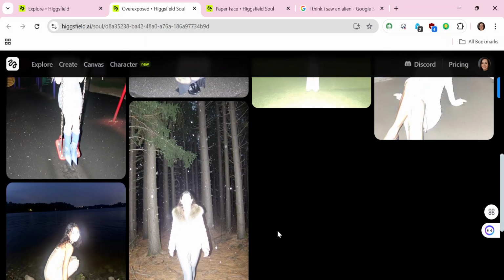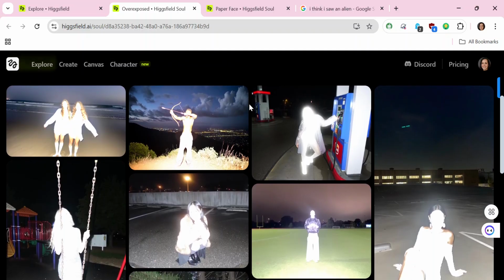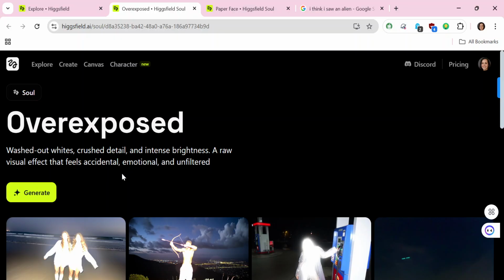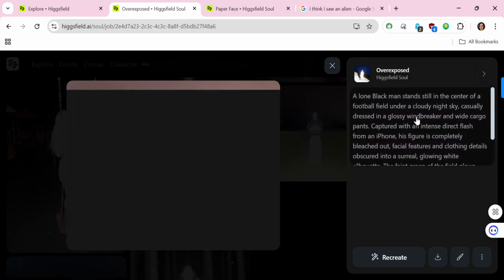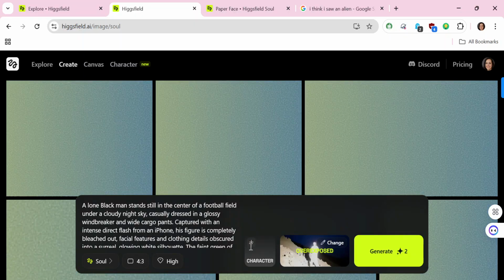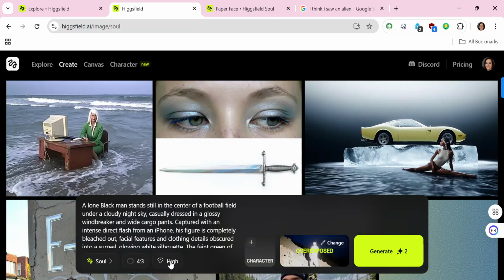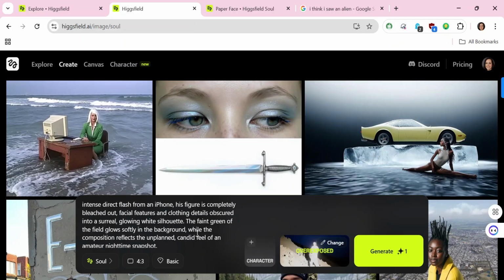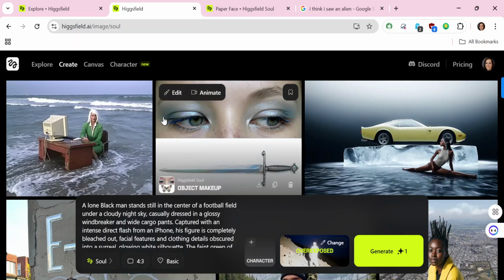How to Use Overexposed Effect in Higgsfield AI (Best Method)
In this video, I’ll show you exactly how to use overexposed effect step by step so you can get results quickly and without confusion.

I’ll walk you through what overexposed effect is, why it matters, and the best way to approach it so you can start using higgsfield ai right away.

If you’ve been wondering how to use ai, this guide will make it clear and easy to follow.